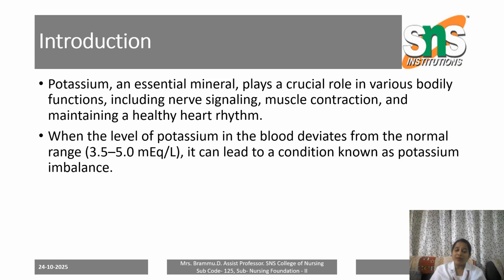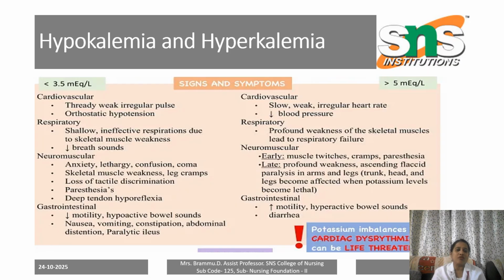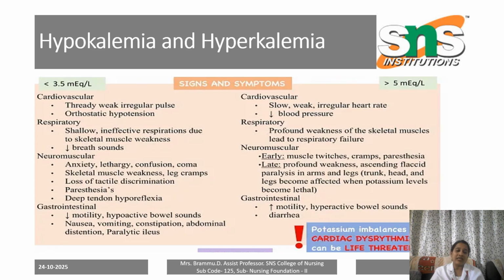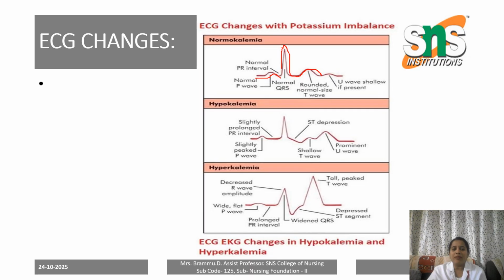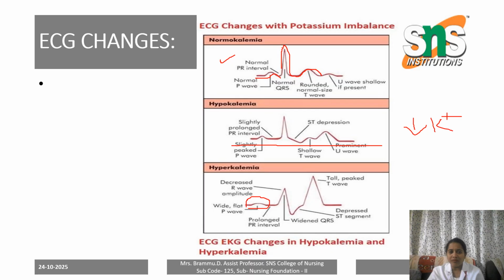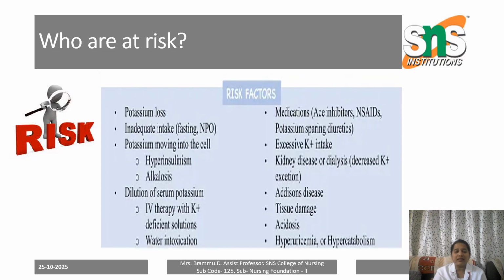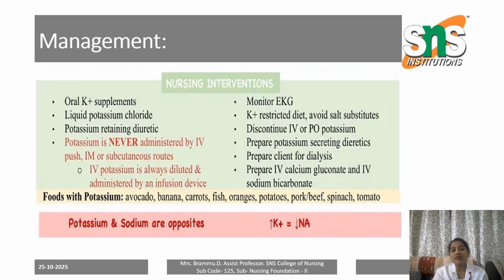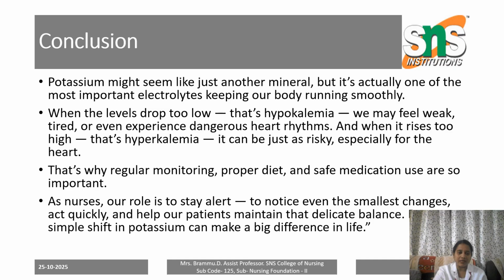Lecture Series - Potassium Imbalances Mrs. Brammu, AP, SNS College of Nursing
In this video we will be discussing on Potassium imbalances:
“Potassium – a key electrolyte that keeps our heart beating and muscles moving. But when it goes out of balance, serious problems can occur.”

💊 Types:
There are two types of potassium imbalances:

Hypokalemia – Low potassium levels.

Hyperkalemia – High potassium levels.

⚠️ Causes:

Hypokalemia: Diuretics, vomiting, diarrhea, poor intake.

Hyperkalemia: Kidney failure, excess potassium intake, certain medications.

🧠 Symptoms:

Low potassium: Muscle weakness, fatigue, irregular heartbeat.

High potassium: Numbness, slow heart rate, cardiac arrest in severe cases.

❤️ Nursing care:

Monitor potassium levels and ECG.

Educate on proper diet – bananas, oranges, and green leafy vegetables.

Administer supplements or medications as prescribed.

🎯 Conclusion:
“Maintaining potassium balance is vital for a healthy heart and strong muscles. Small changes in level can make a big difference!”